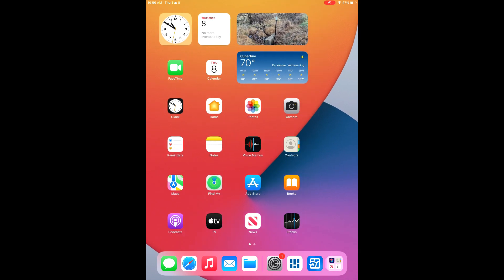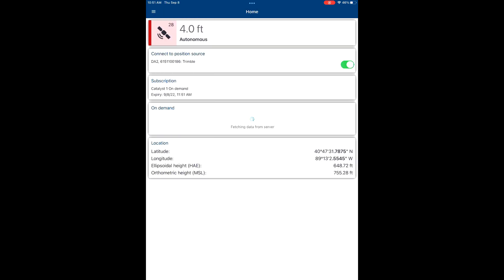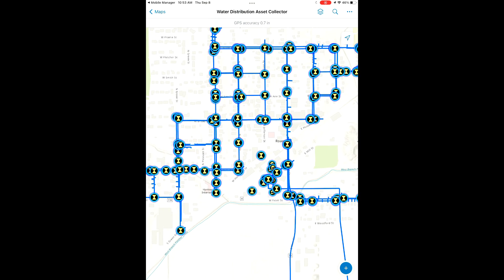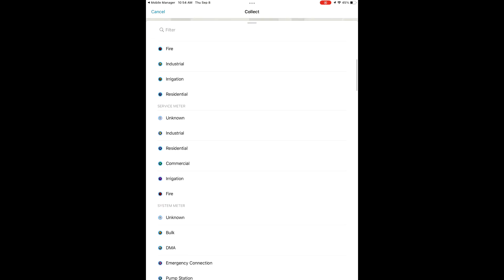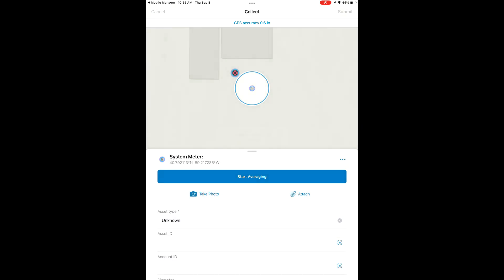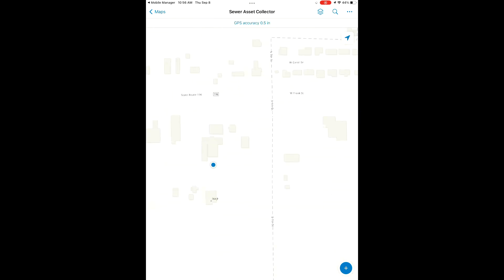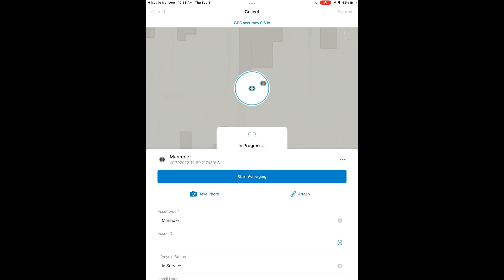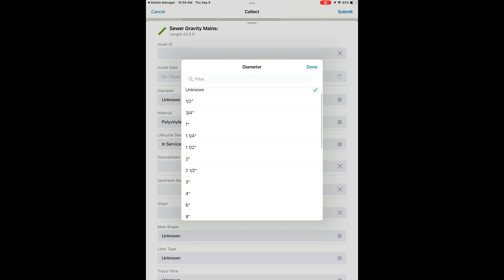Data Collection Tutorial Using Trimble's DA2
This tutorial goes through some basics for data collection: connecting your device to Trimble Mobile Manager, turning on your Catalyst subscription, and adding/editing features to the map.

00:00 Connecting DA2 to Trimble Mobile Manager
00:43 Trimble Catalyst Subscription
01:48 ArcGIS Field Maps Overview
03:43 Collecting New Features
07:19 Editing Existing Features
07:56 Creating a Line Feature